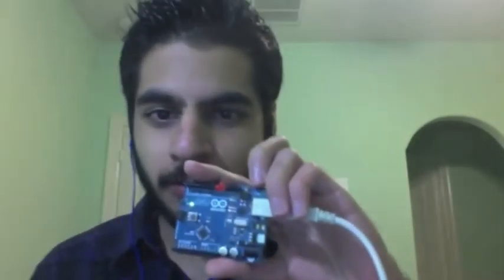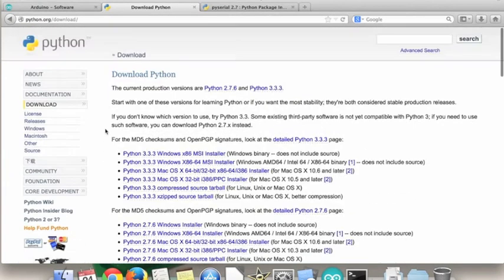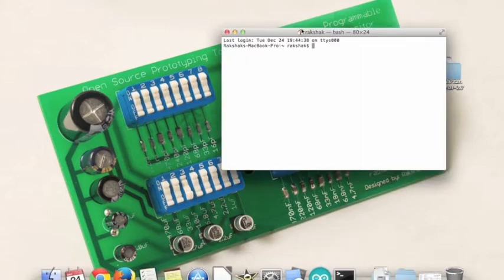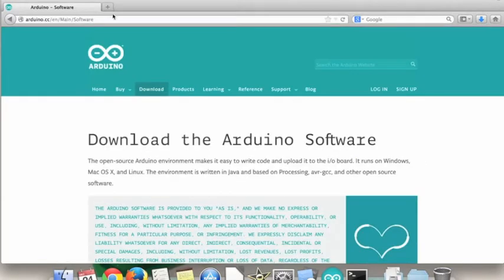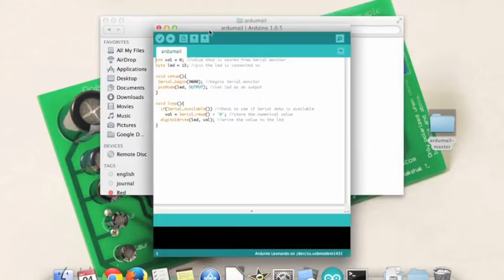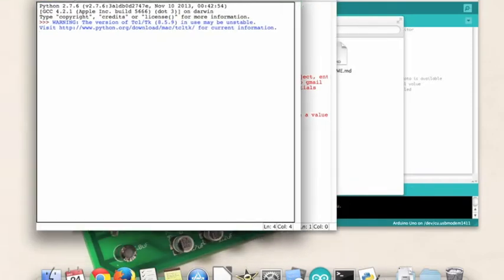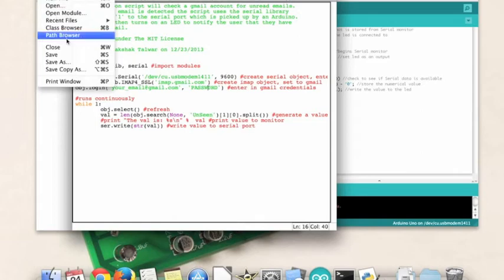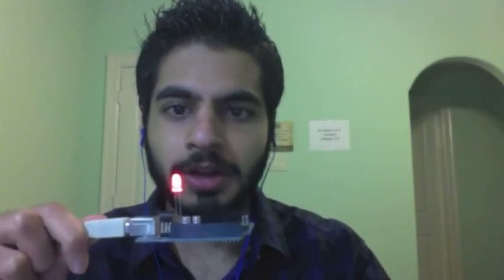Arduino Unread Gmail Email Notifier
How to make an Arduino light up an LED when you have an unread email in your gmail inbox.